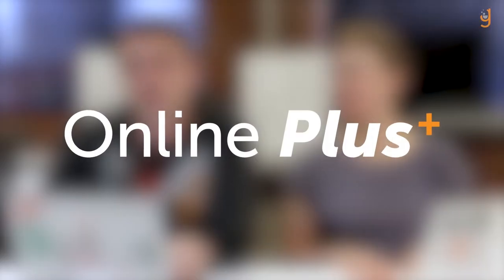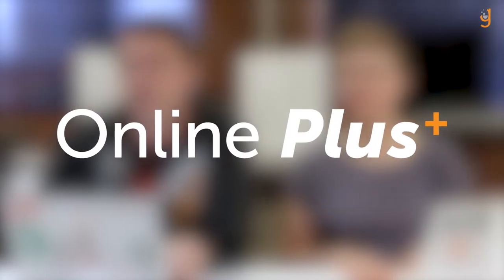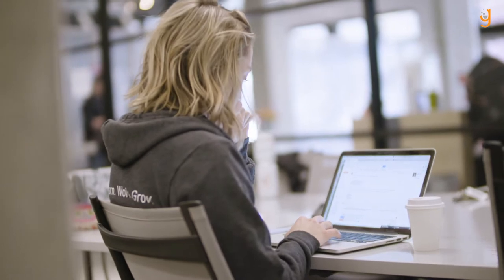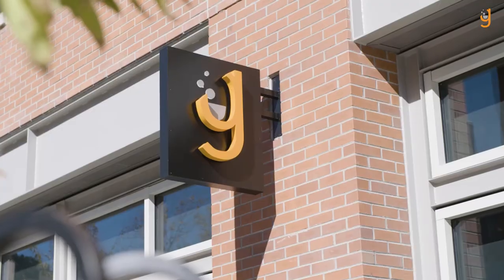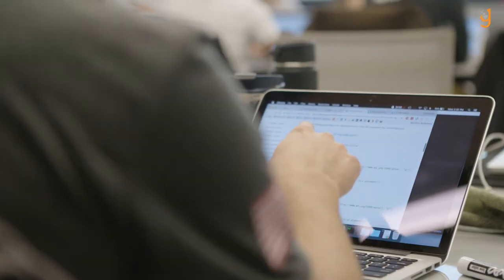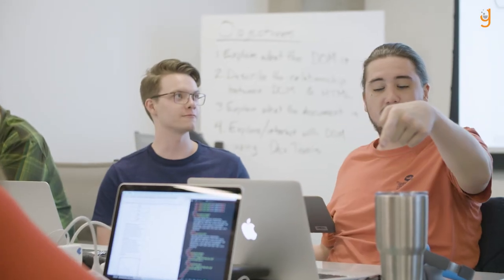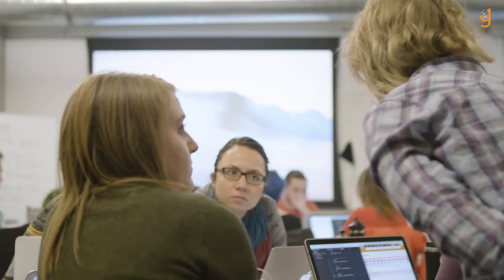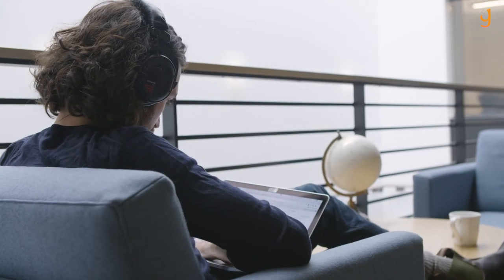What is Online Plus+?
Online Plus+ part-time learning opportunities for aspiring web developers.